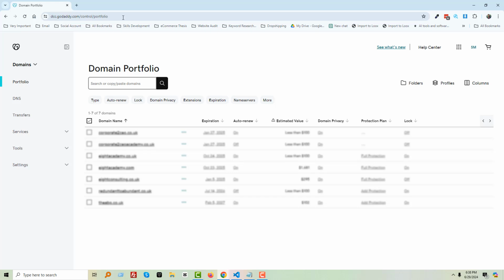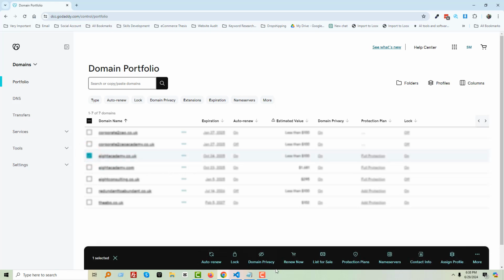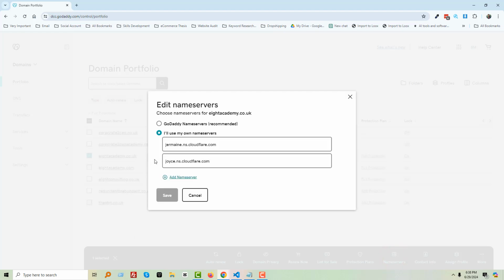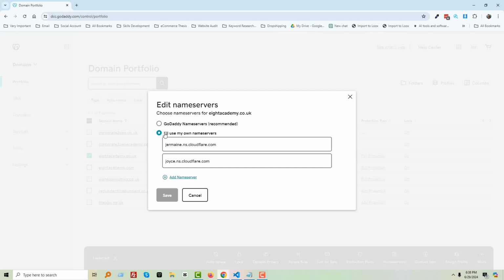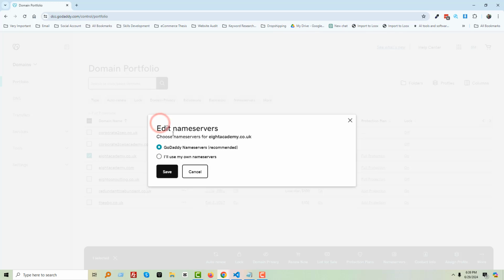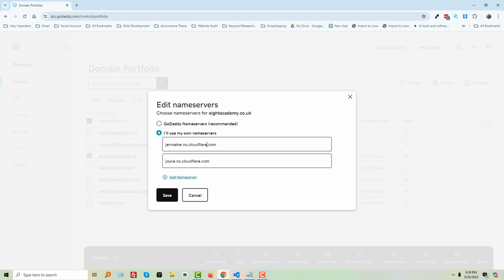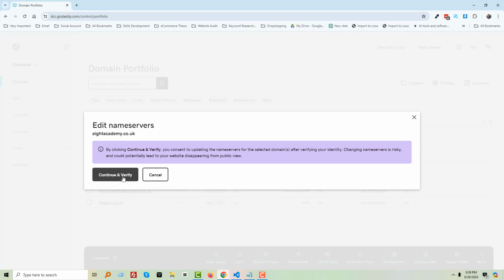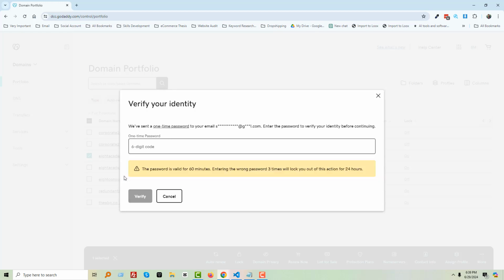How to Change Domain Nameservers in GoDaddy ✅ eCommerce Thesis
💻 Welcome to * How to Change Domain Nameservers in GoDaddy ✅ eCommerce Thesis *

📝 Video Description: Struggling to update your website or email after switching providers?  This video explains how to easily change your domain nameservers in GoDaddy, giving you control over where your domain points!

In this step-by-step guide, you'll learn:

Why you might need to change nameservers
How to access your GoDaddy DNS settings
Updating your nameservers with custom options
...and more!